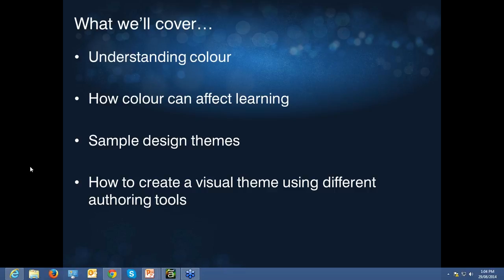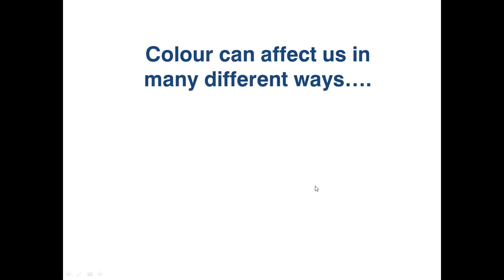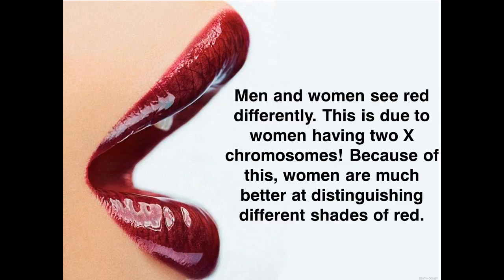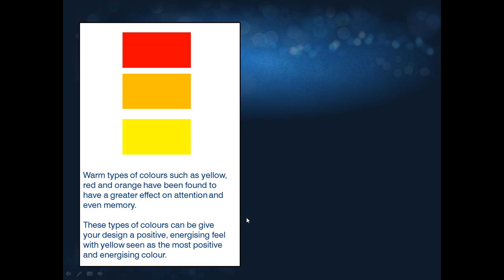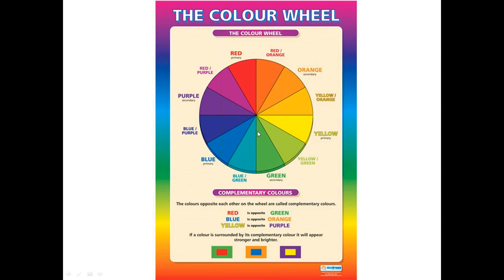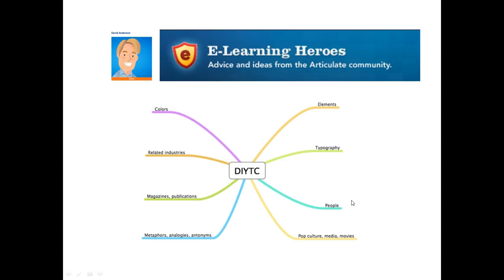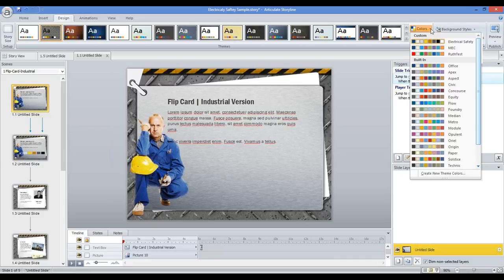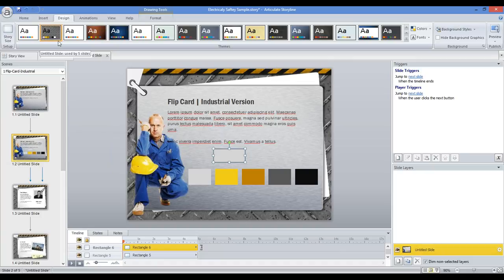Creating a Visual Theme for your eLearning Course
In this webinar Ruth McElhone talks about: Understanding colour, How colour can affect learning, Sample design themes, How to create a visual them using authoring tools